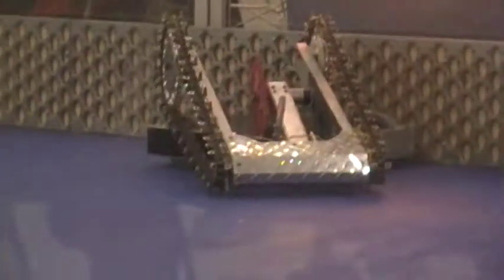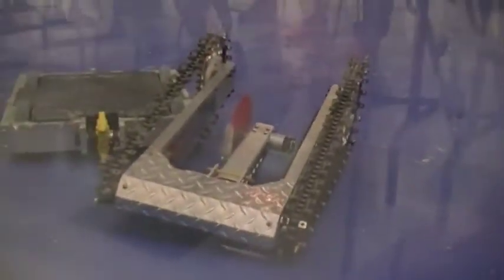Clawed Crawler Vs Dorno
30 Pound Sportsman Canadia's Jason Ribiero comes to the Franklin Institute with one of the weirdest looking contraptions ever.